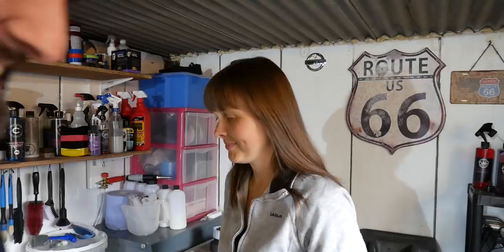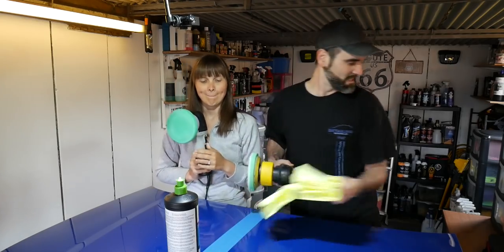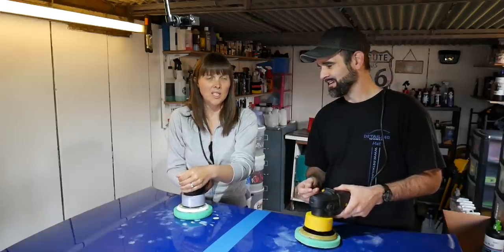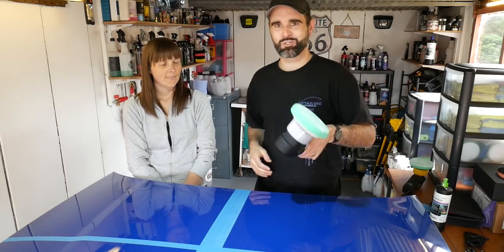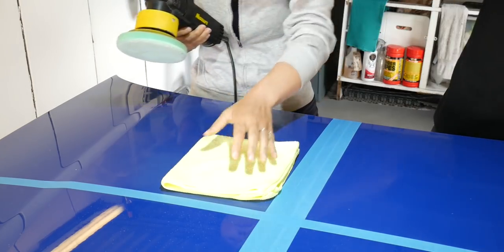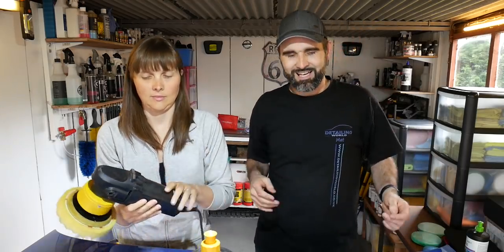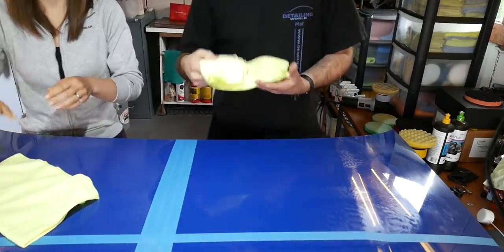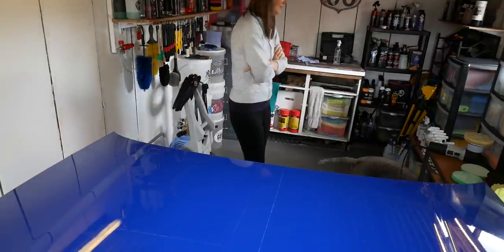Teaching The Wife To Polish! First Time Detailer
We are both still working during lockdown, but seeing as we're stuck home together at the weekends, I thought I'd teach the wife how to use a Dual Action polisher! Bear in mind, she's never even washed a car in her life, let alone considered polishing one!